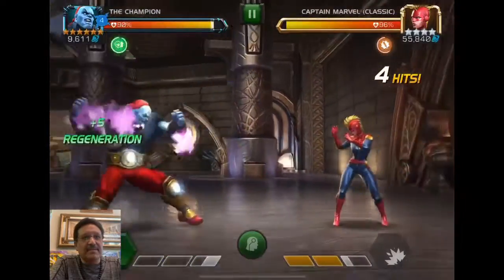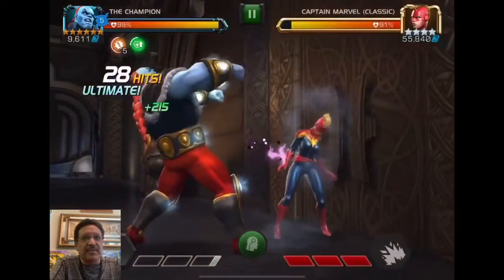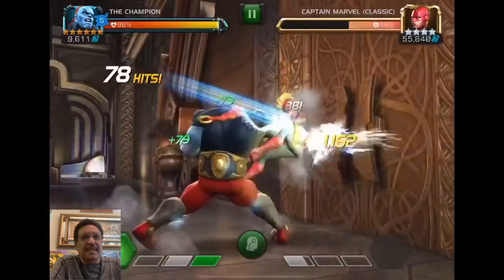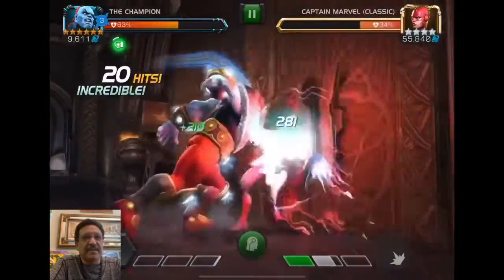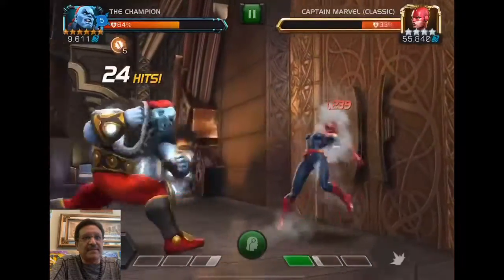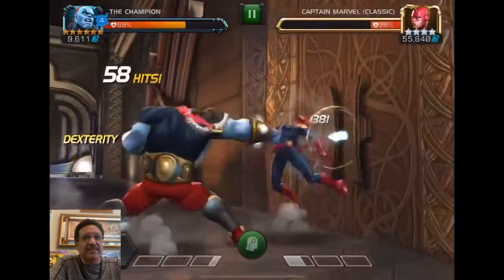The Champion Destroys Ms Marvel Realm of Legends MCOC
The Champion gameplay versus Ms Marvel - Marvel Contest of Champions.